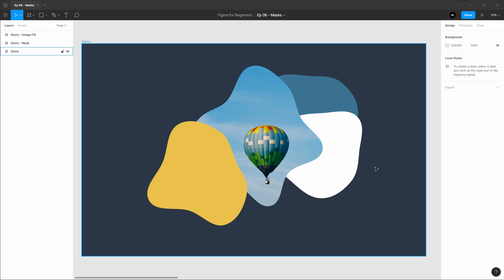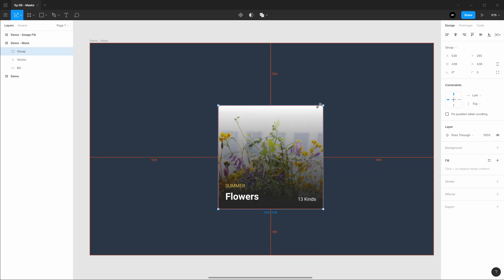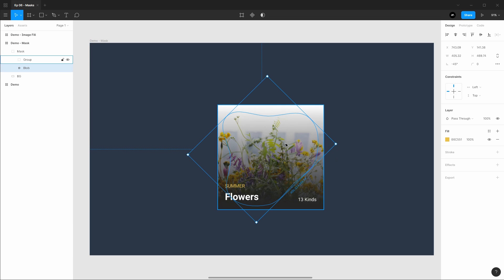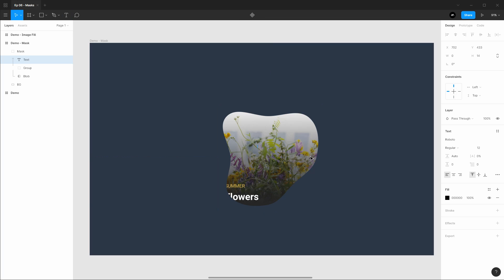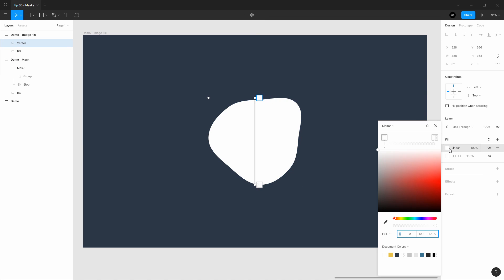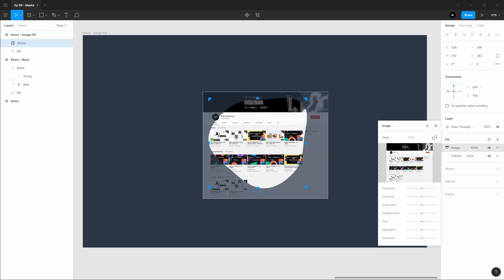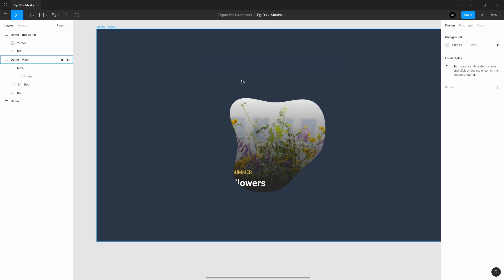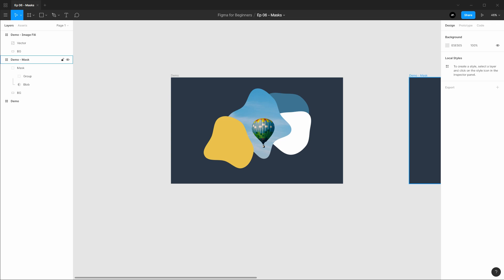Figma for Beginners - 06 Masks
This time we learn all about how to hide things and reveal only what's necessary ;) That's right! It's time to learn about masks in Figma.

In this series we go from beginner to designer using the design tool Figma. This series starts off with a basic intro to the interface and some foundation level ideas and then moves into practical design work where you can learn first hand different design techniques while learning new things about Figma.